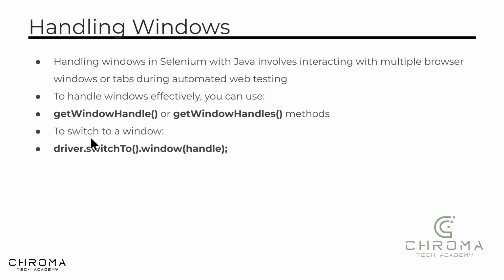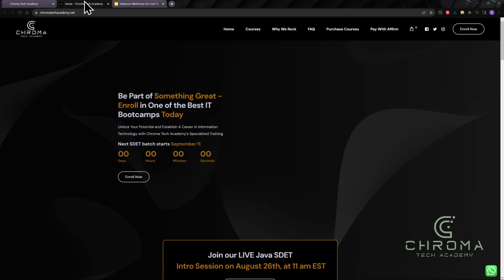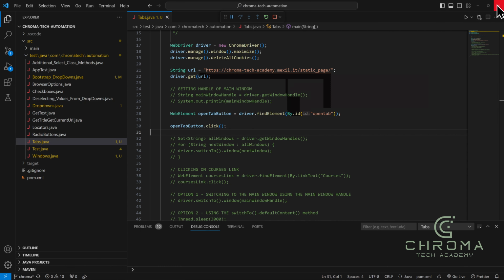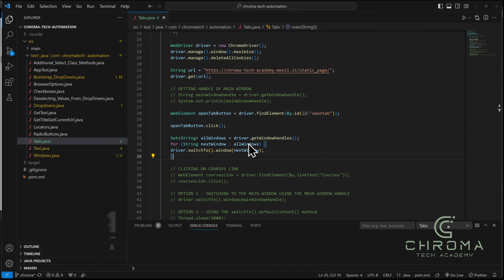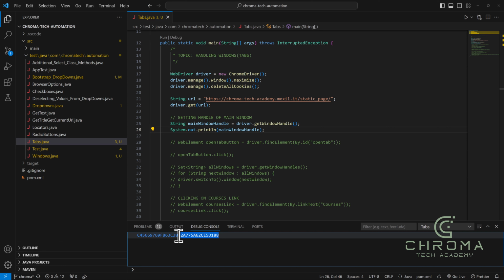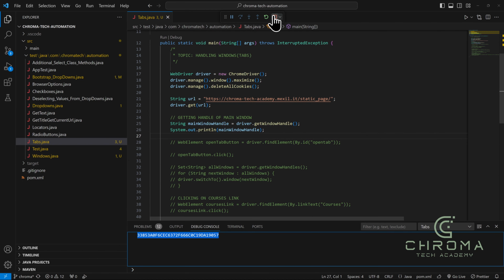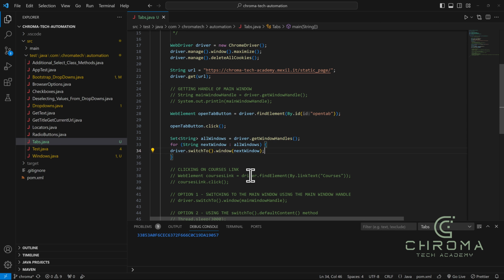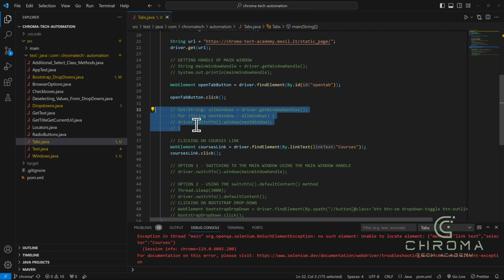37 - Handling Windows Part 1 - Selenium WebDriver + Java CRASH COURSE